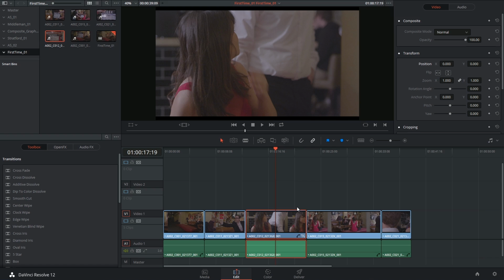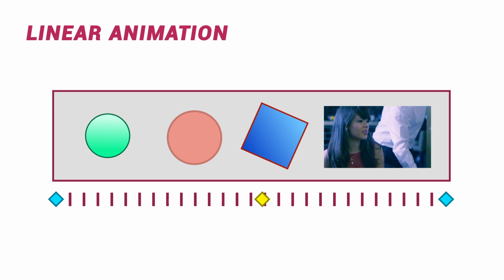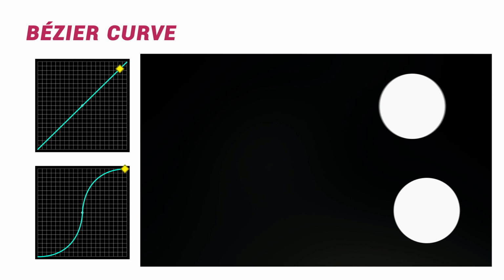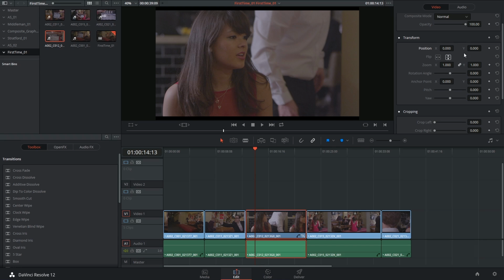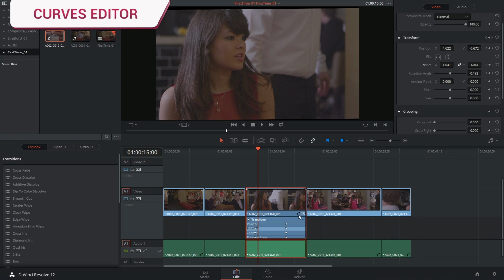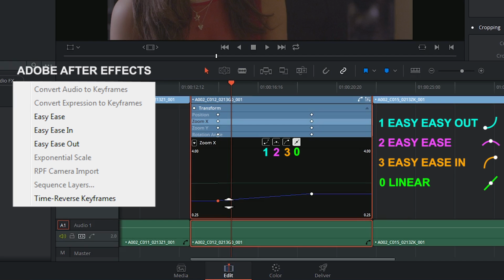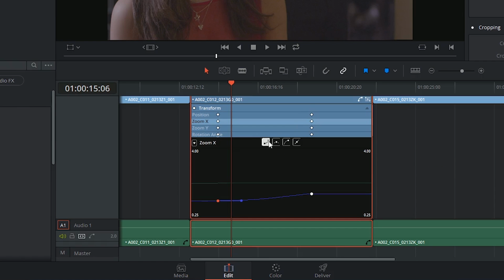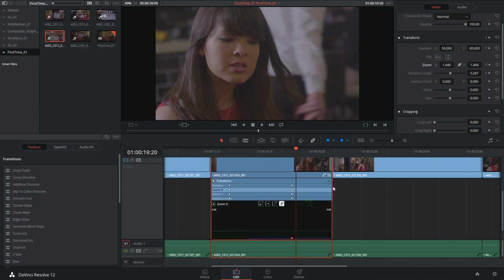DaVinci Resolve 12 - 39b Curves Editor in Edit Page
More in-depth look at the keyframing options of the Edit Page, in which a curved editor can be used to control the speed of the animation within an allocated duration.

00:22 - explanation
01:59 - curved editor

Materials from The Lying Game (2013)
Created by: FDHE0912 for Film in a Week
Digital Filmmaking Degree
SAE Institute London